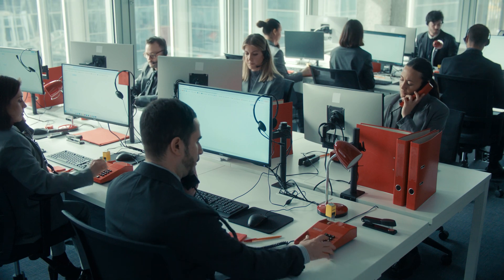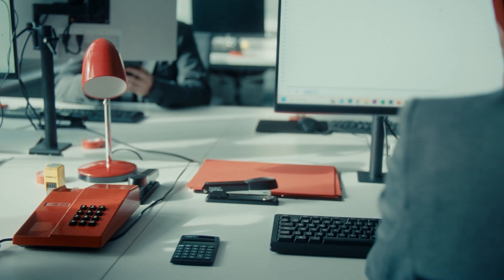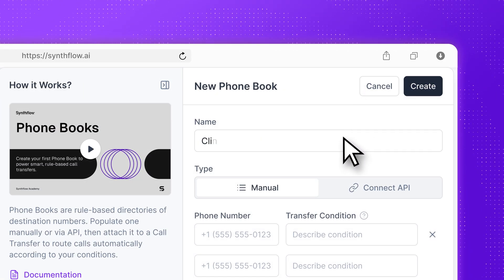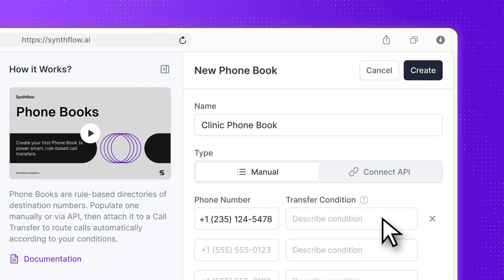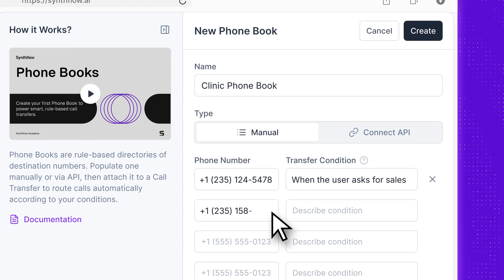AI Agent Call Routing for 100+ Locations with Synthflow Phone Book – Coming Soon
Get an exclusive first look at Synthflow’s upcoming Phone Book feature for your Voice AI Agents. Soon you’ll be able to configure unlimited call destinations in minutes, eliminate dropped transfers, and deliver seamless patient routing—all without writing a single line of code. Watch this preview to see how Phone Book Agents will streamline healthcare call flows and scale effortlessly.

TIMESTAMPS

WE’RE HIRING

LEGAL